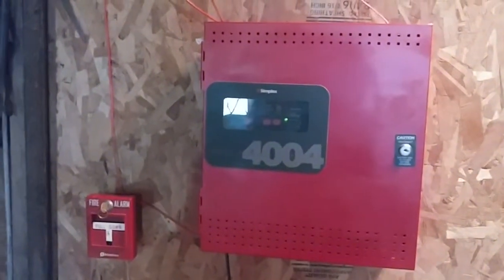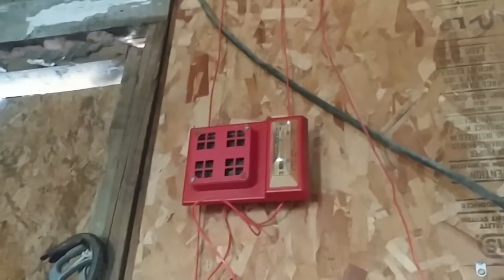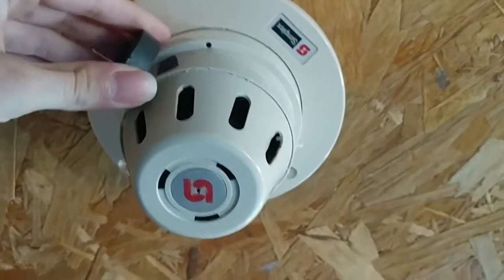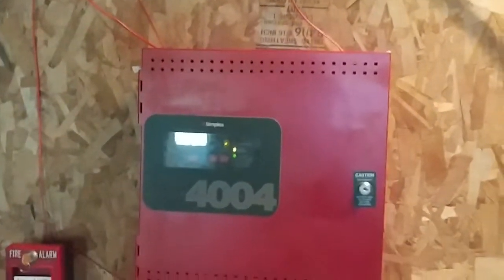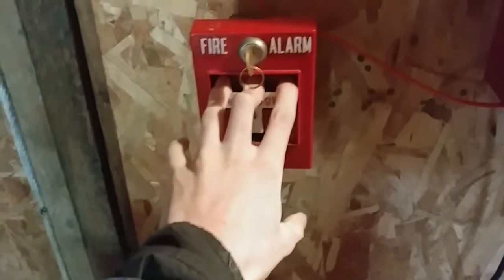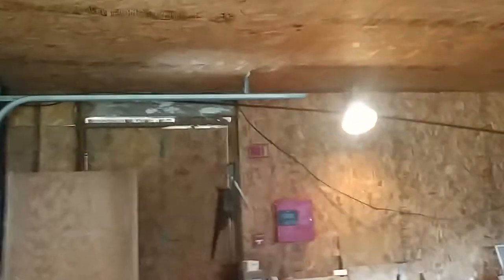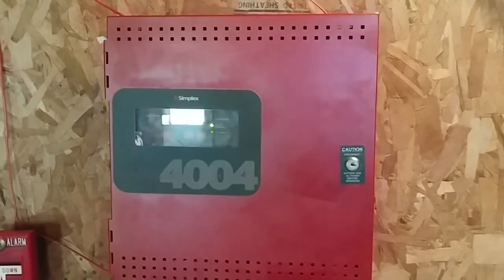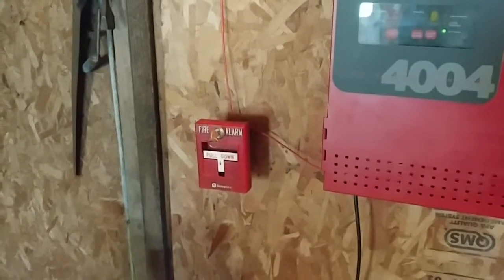fire alarm test 46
I know I did a system test with these alarms already but that was with the fci 2224 panel. this time is with the 4004

devices used

simplex 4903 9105 with 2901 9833
simplex 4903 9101 with 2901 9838
simplex 2098
simplex 4251
simplex 2099
simplex 4004